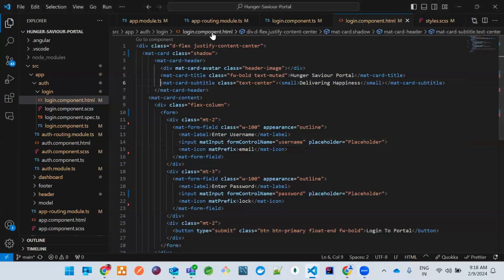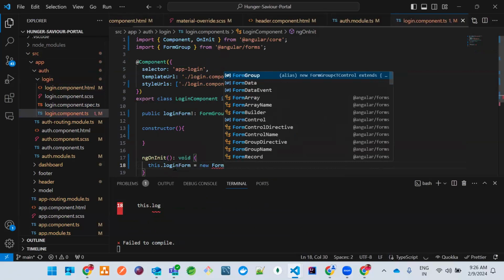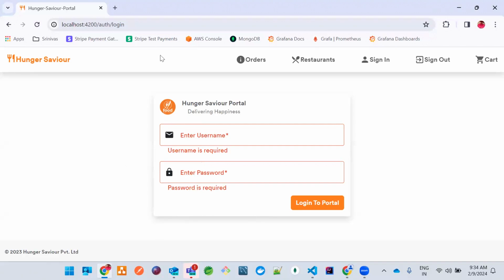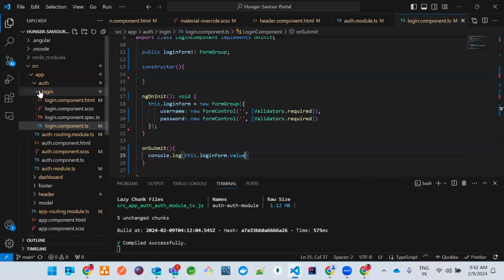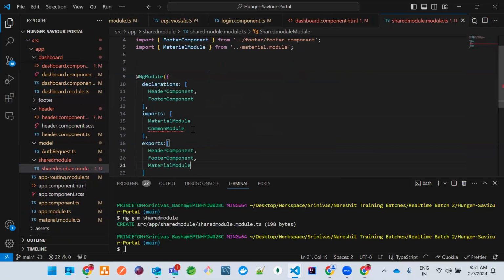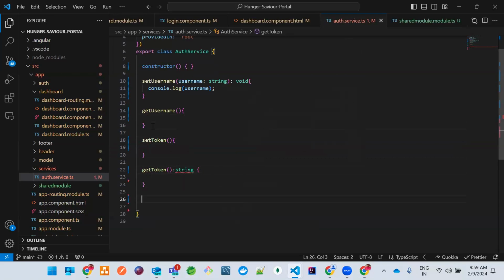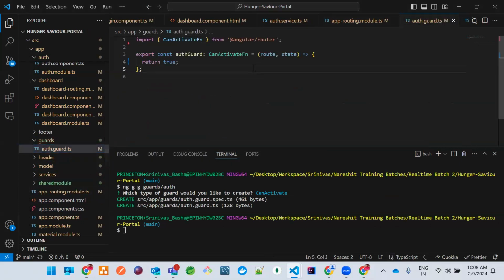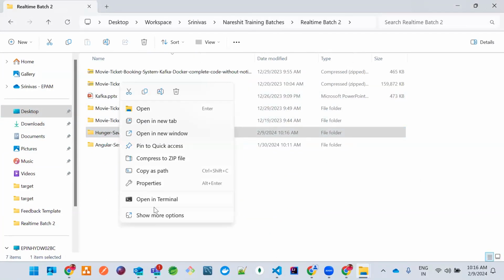Java Real Time Project | Class 60